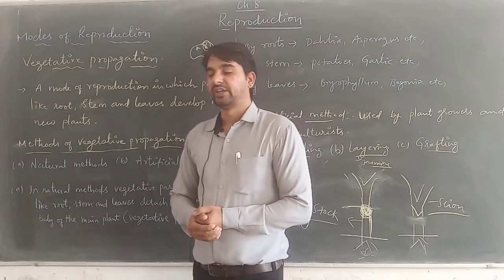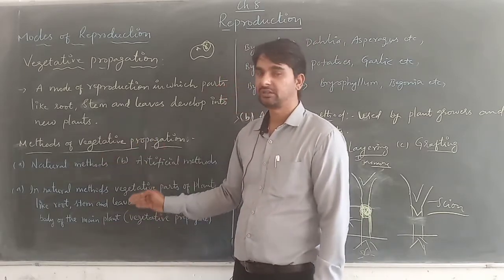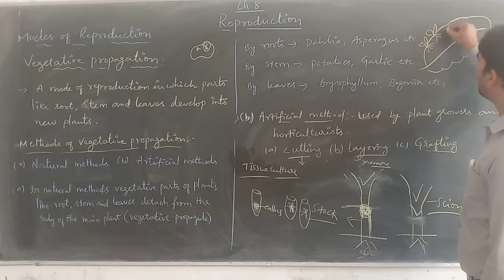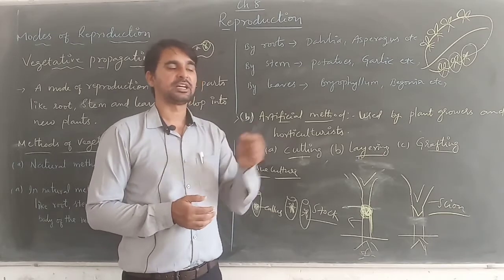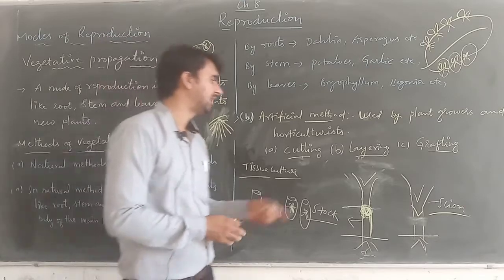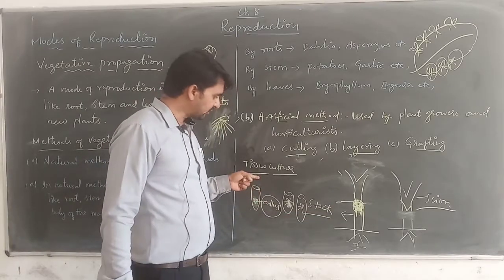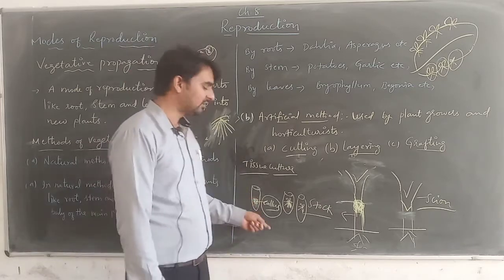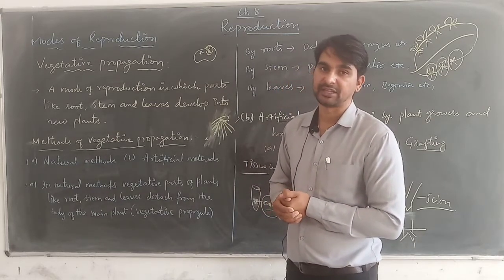ch. 8 Reproduction